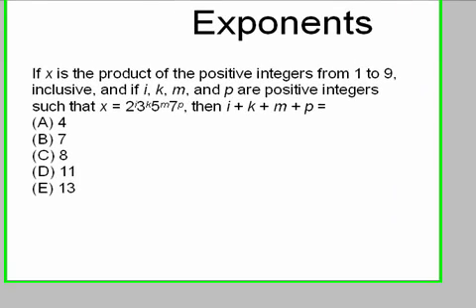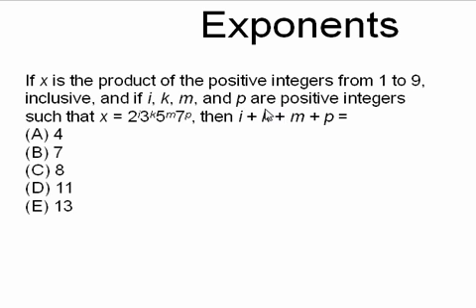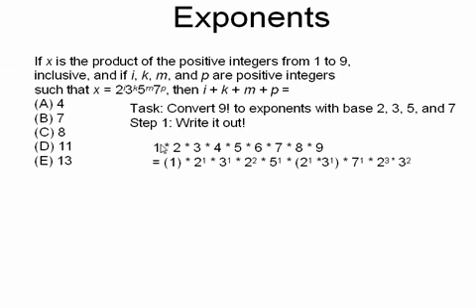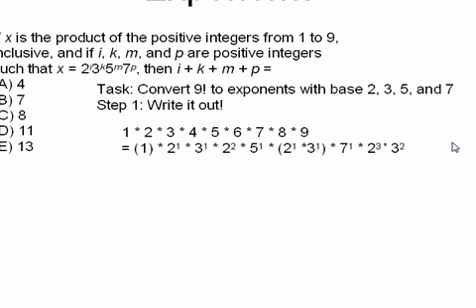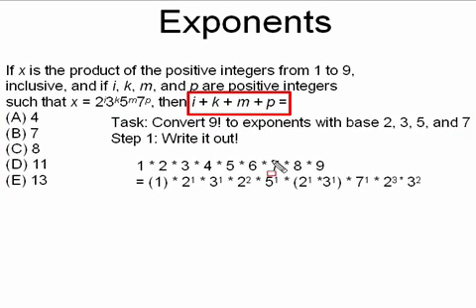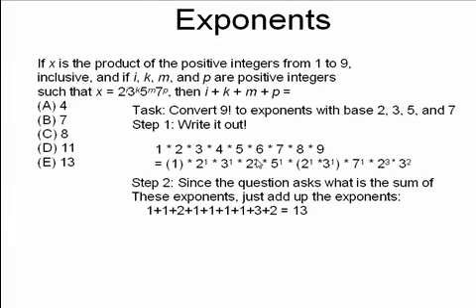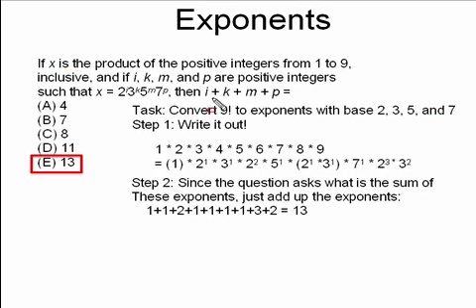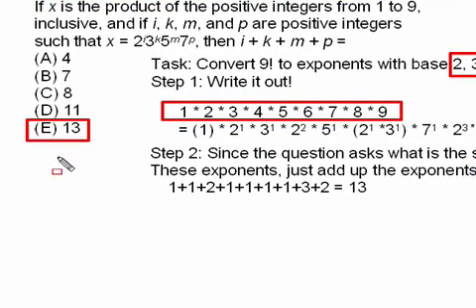GMAT MATH - Exponents | GMAT Prep with GMAT Pill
Exponents are pretty tricky on the GMAT and here are a few tips on how to think about them on the exam.